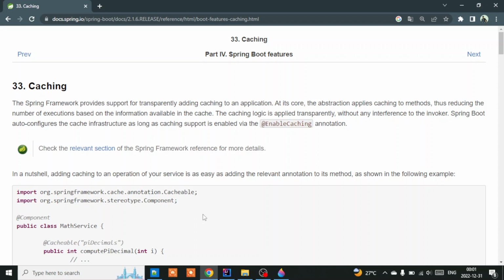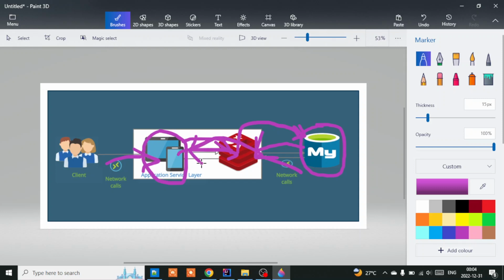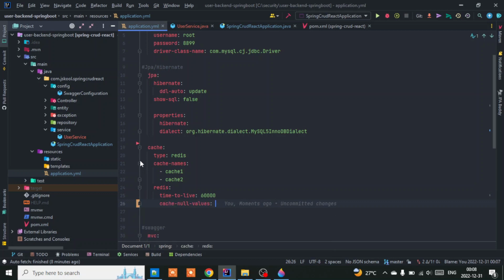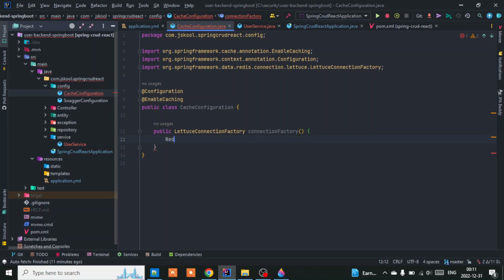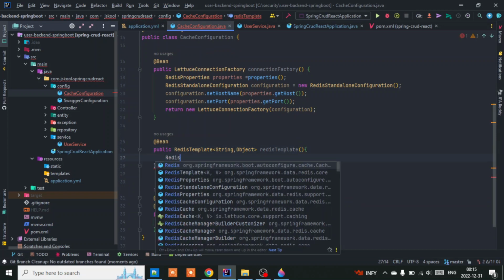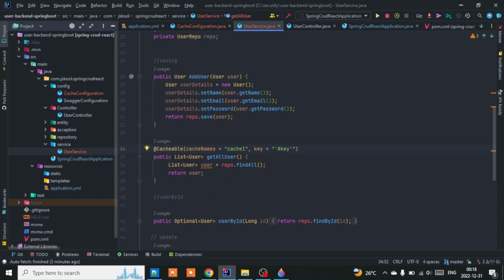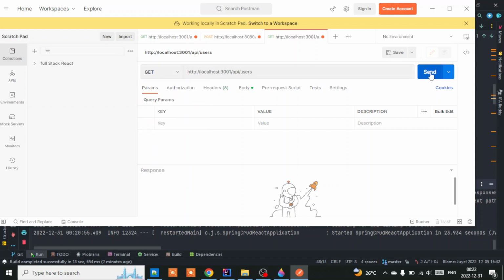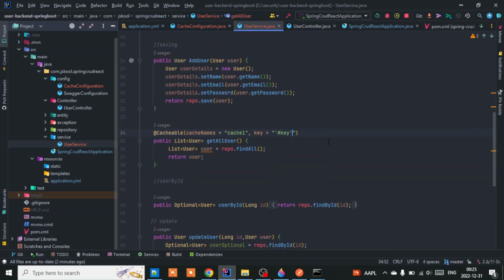Cache your data with Redis and Mysql in spring boot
Redis, which stands for Remote Dictionary Server, is a fast, open-source, in-memory, key-value data store. The project started when Salvatore Sanfilippo, the original developer of Redis, wanted to improve the scalability of his Italian startup. From there, he developed Redis, which is now used as a database, cache, message broker, and queue. Redis is an open-source (BSD licensed), in-memory data structure store, used as a database, cache, and message broker. Redis provides data structures such as strings, hashes, lists, sets, and sorted sets with range queries, bitmaps, hyperloglogs, geospatial indexes, and streams. Redis has built-in replication, Lua scripting, LRU eviction, transactions, and different levels of on-disk persistence, and provides high availability via Redis Sentinel and automatic partitioning with Redis Cluster.

The use of Redis Cache is are many its can be used as a database or cache but in these Video, we going to cover how we can use Redis as a cache.